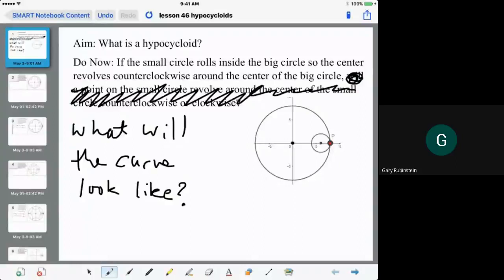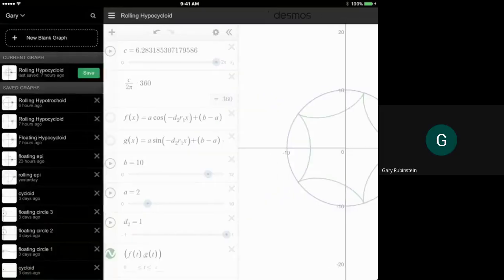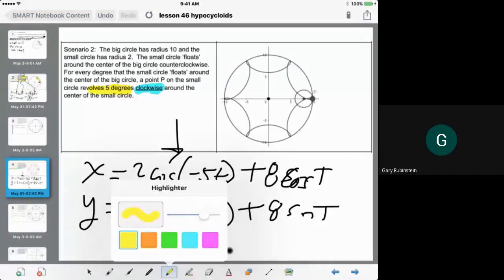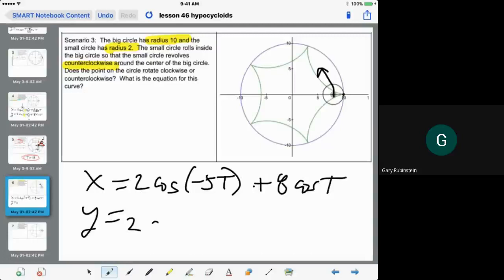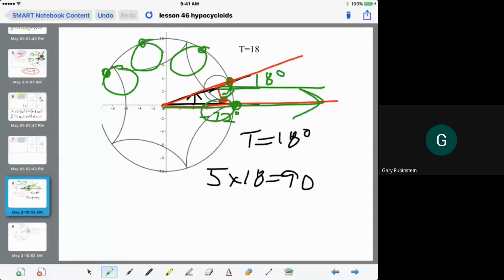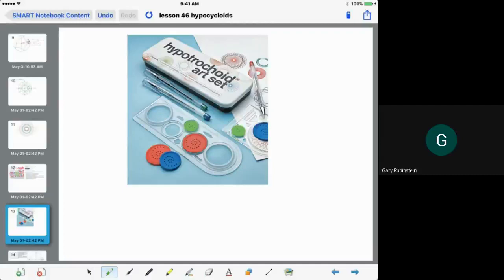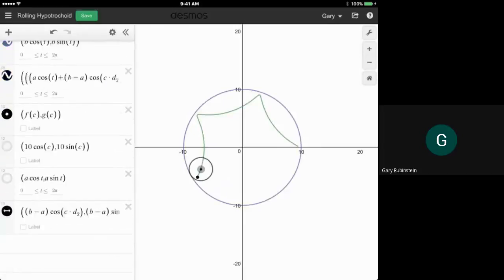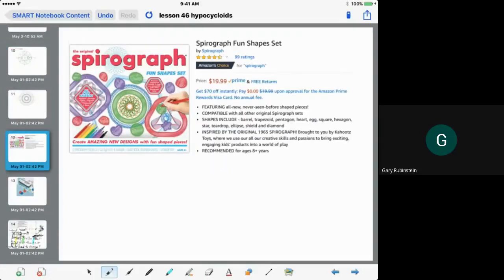Precalc Zoom Lesson 45 Hypocycloid